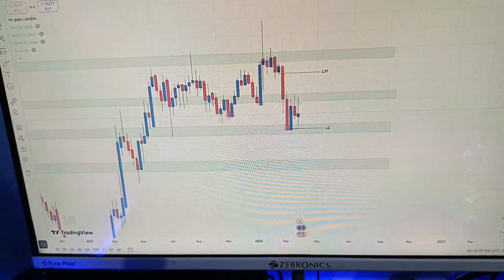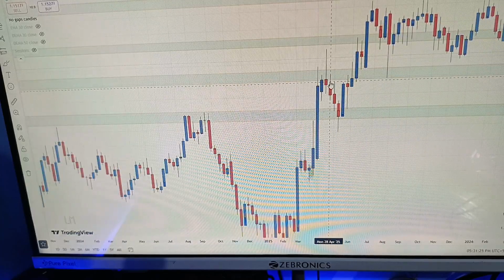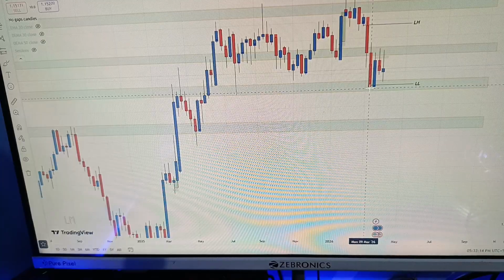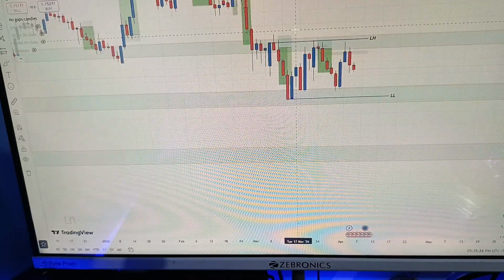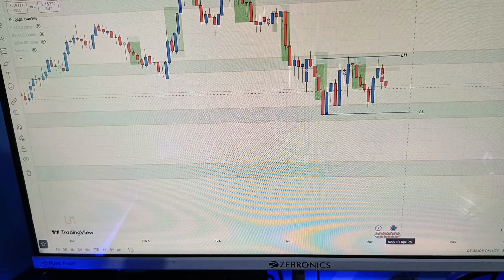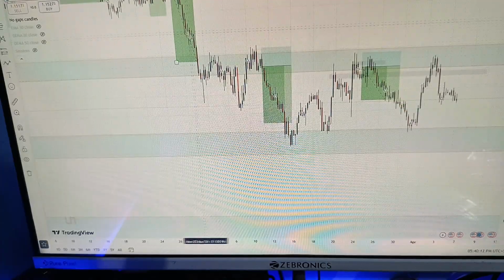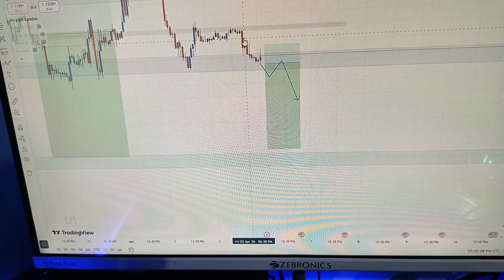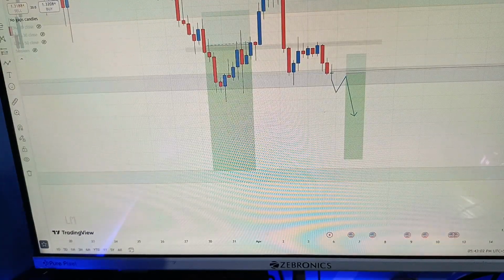" I ' am watching this GBPUSD setup -- big move is cooking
this is my trading plan  eurusd and gbpusd

i ' am documenting my real trading journey  -- including wins ,loss, and mistakes.

I AM NOT A FINANCIAL ADVIOSOR . TREAD ONLY AT YOUR OWN RISK